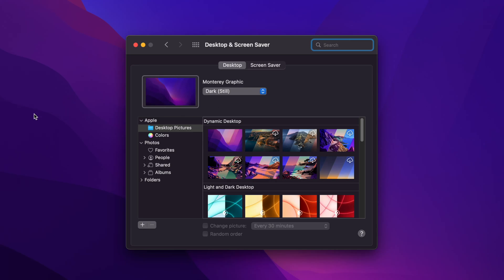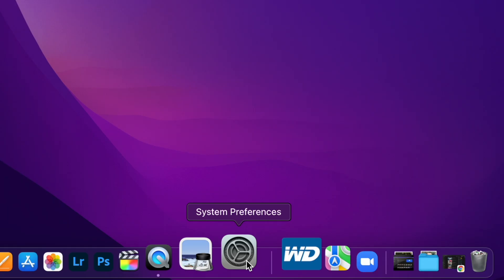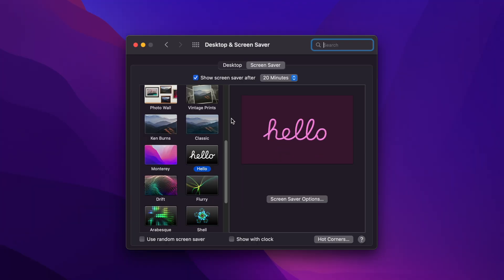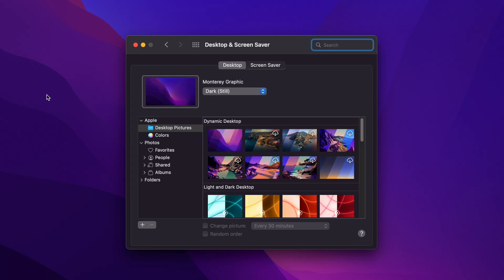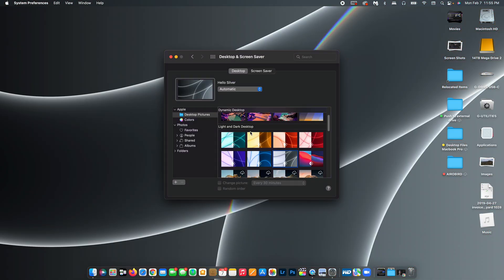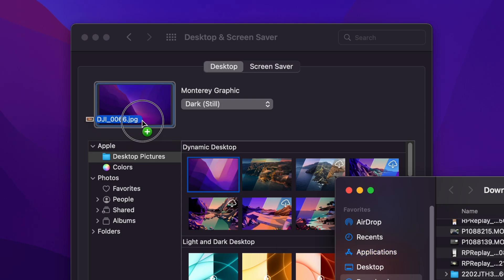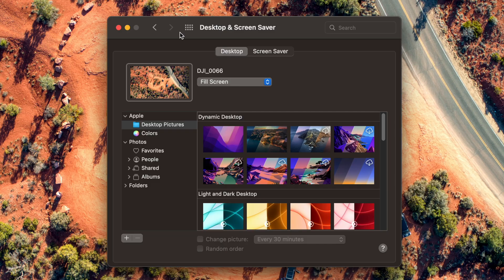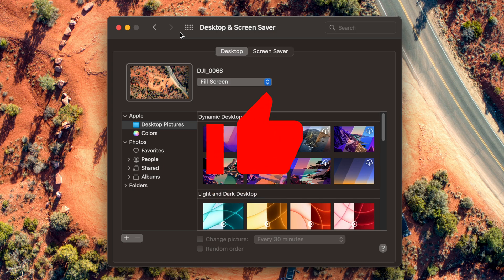How to add Custom Wallpaper to your Mac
In this easy and quick Mac tutorial I teach you how to add custom wallpaper to your desktop.